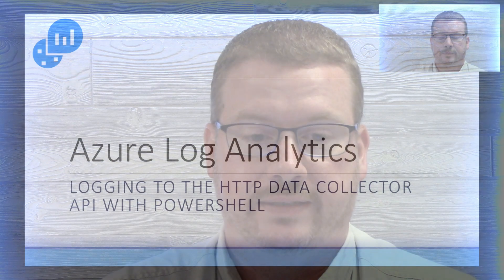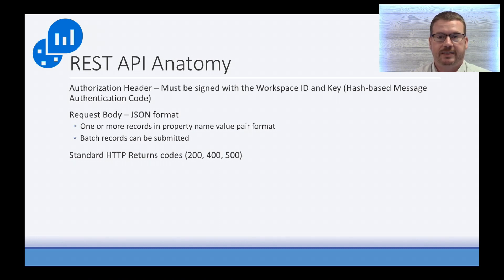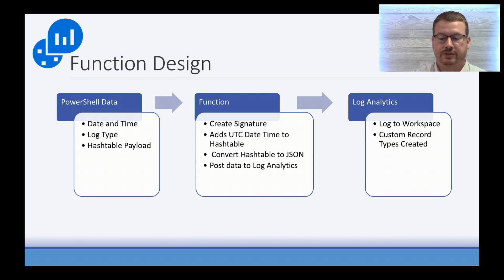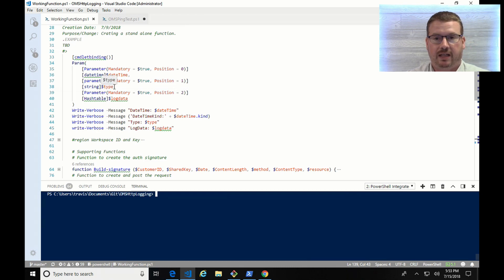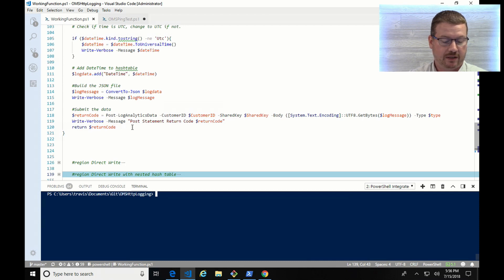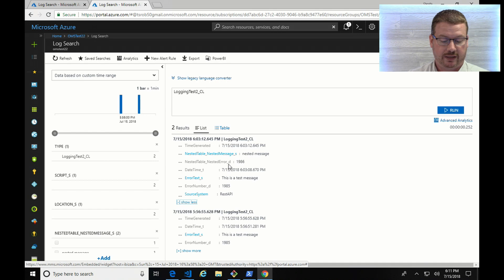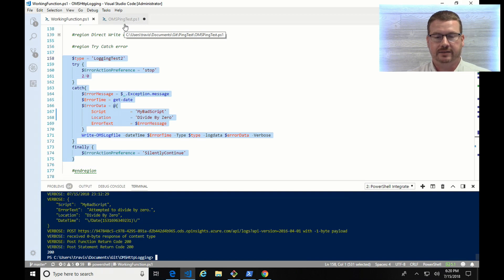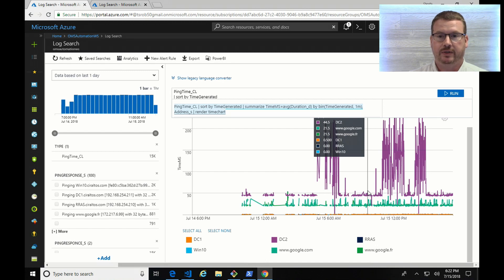Azure OMS Log Analytics Step by Step – HTTP Data Collector API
In this  video I go over writing data directly to Log Analytics with the HTTP Data Collector API using PowerShell.  The goal was to create a universal way to write any data to log analytics.  I did this by creating a function that takes the date, the log Type and a hashtable of key and data pairs and writes it to a Log Analytics workspace.

The function can be added to a script and used to send data directly to Log Analytics.  I use it in a Module added to Azure Automation.  From there I can write data to Log Analytics from any Azure Automation Runbooks.  Once in Log Analytics, I can trigger alerts or tie into Logic Apps to kick off other Run Books, alerts or webhooks to other systems.